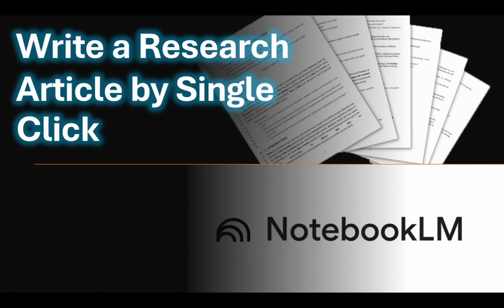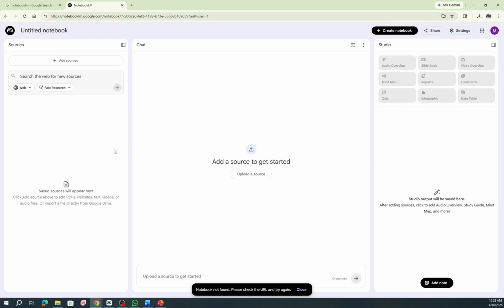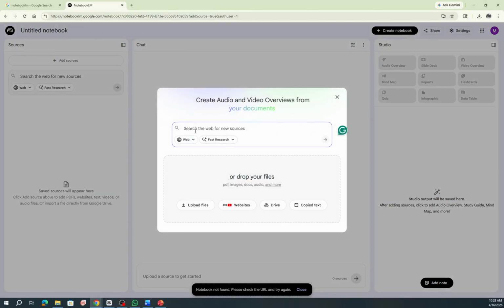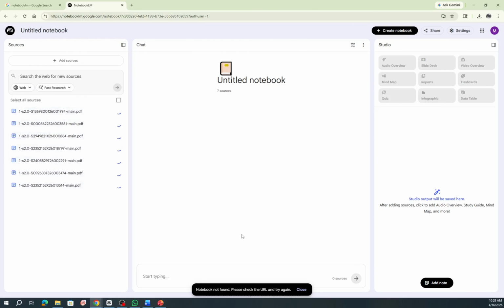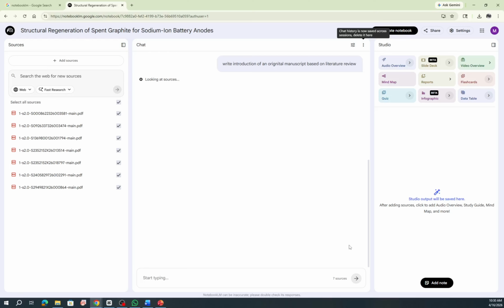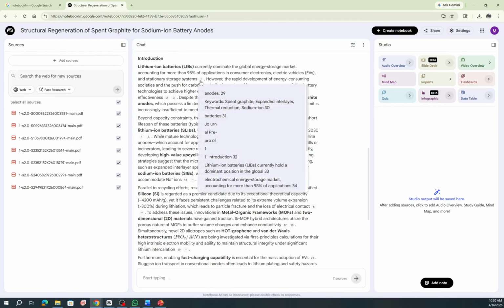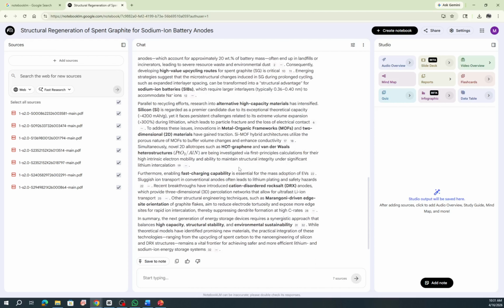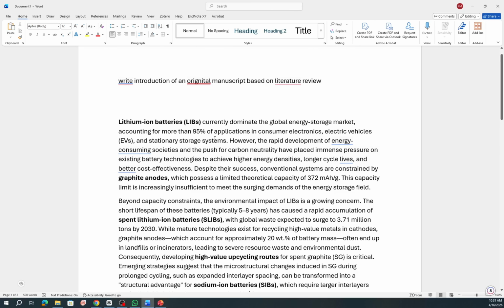How to Write a Research Article by a single click using NotebookLM? Step-by-Step Guide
What if you could write a complete research article in seconds with just one click? In this video, discover how to use NotebookLM by Google to generate high-quality research papers effortlessly.

This step-by-step tutorial shows you how to turn your sources, notes, and PDFs into a well-structured research article using AI.

📌 In this video, you’ll learn how to:

Upload and organize research materials inside NotebookLM
Generate structured research articles instantly
Create abstracts, introductions, literature reviews, and conclusions
Use AI to summarize multiple sources accurately
Improve clarity, citations, and academic tone
Save hours (or days) of manual writing work

💡 Whether you're a student, researcher, or content creator, this AI-powered workflow can completely transform how you write research papers.

⚠️ Important: While NotebookLM can generate research drafts quickly, always review, fact-check, and properly cite sources to maintain academic integrity.

🚀 By the end of this tutorial, you’ll be able to go from raw research to a polished article in minutes using AI.